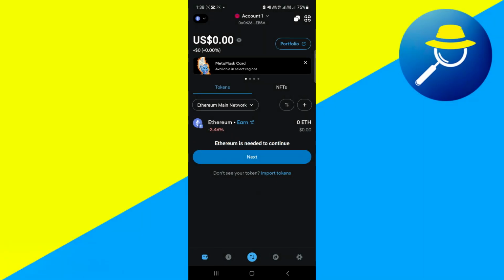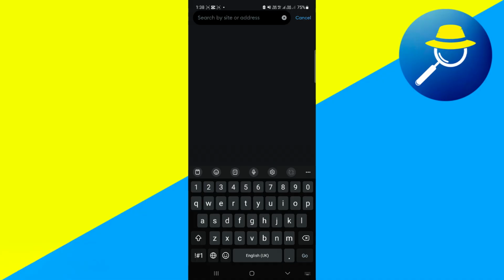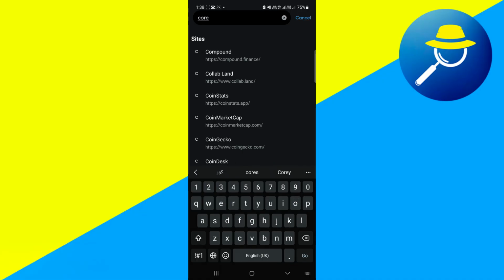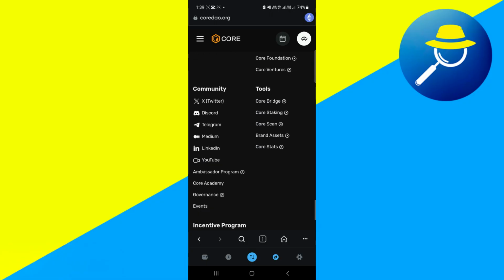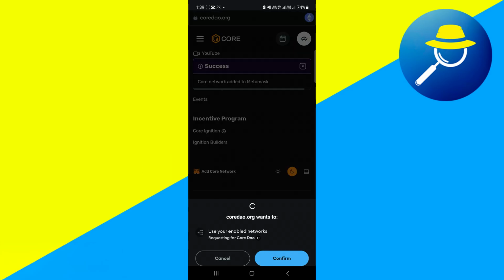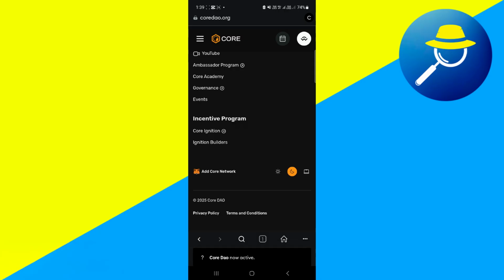How To Create EVM Wallet Address In MetaMask | Step By Step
Learn how to create an EVM wallet address in MetaMask. This beginner-friendly guide shows the steps to set up your wallet and access Ethereum-compatible networks.